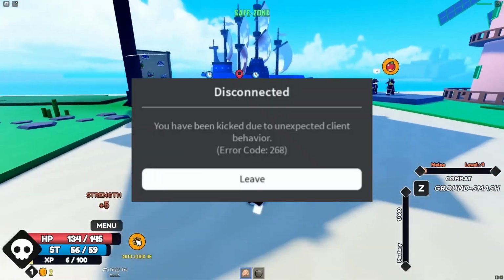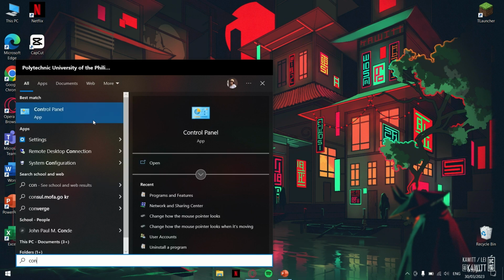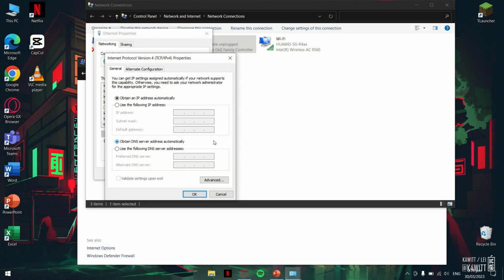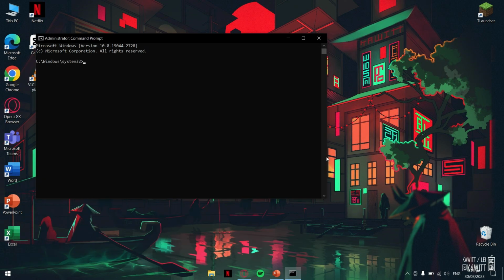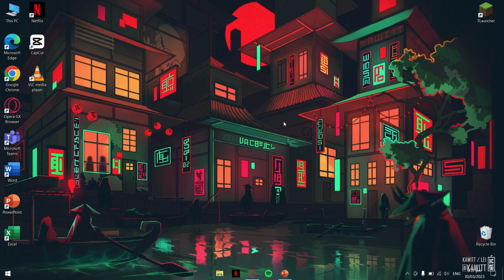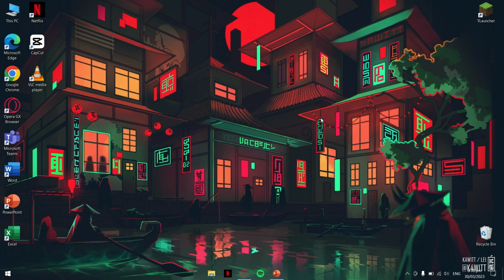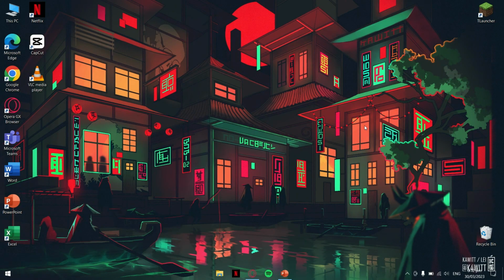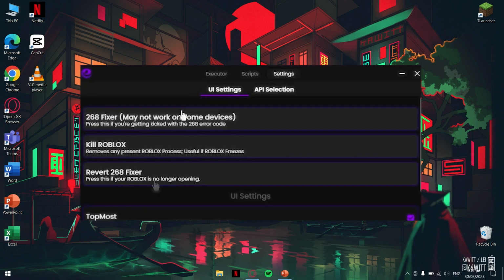How To Fix Roblox Kicked Due To Unexpected Client (EASY!)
How To Fix Roblox Kicked Due To Unexpected Client. It is really easy to do and learn to do it in just a few minutes by following this super helpful tutorial to get a better understanding of everything.